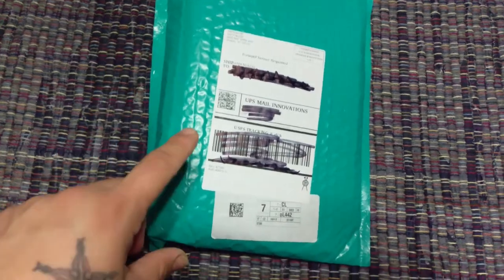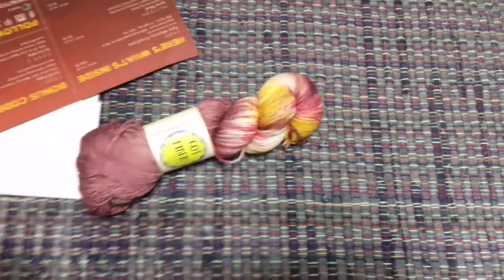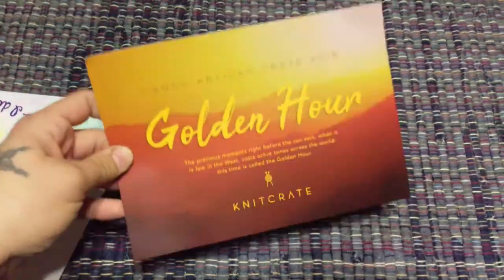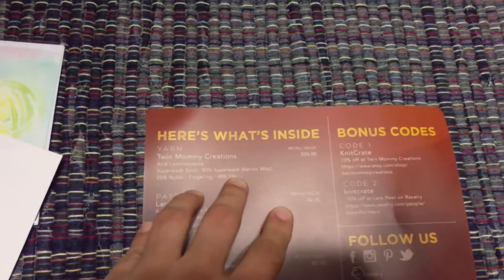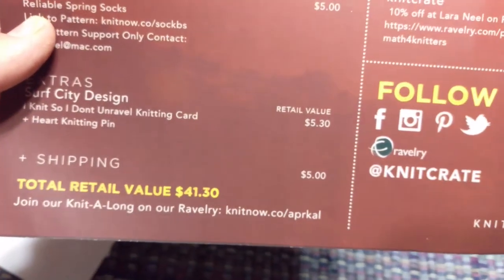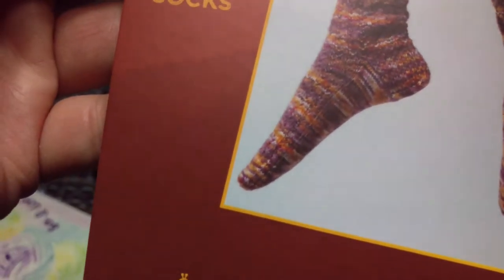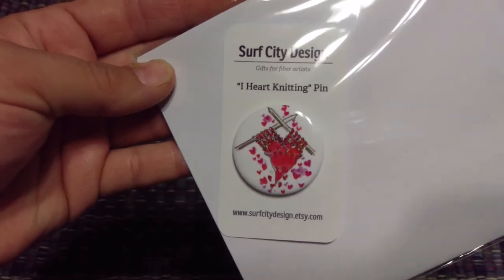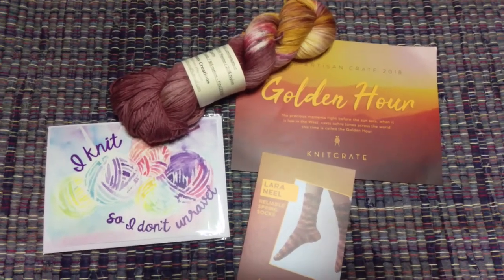KnitCrate Unboxing April 2018 - Sock Artisan Crate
April 2018 Sock Artisan Crate Unboxing!!!
The Sock Artisan Crate is put together by KnitCrate each month. Every month, a new dyer is selected to dye an exclusive colorway for a certain theme.

This month, I was the dyer for the Sock Crate box! The colorway is "Arid Luminescence" on an 80/20 sock base.

Yarn:
Twin Mommy Creations
"Arid Luminescence"
80% SW Merino / 20% Nylon
400 yards - Fingering
twinmommycreations.Etsy.com

Pattern:
Lara Neel
Reliable Spring Socks

Card/Pin:
Surf City Design
I Knit So I Don't Unravel & I Heart Knitting Pin